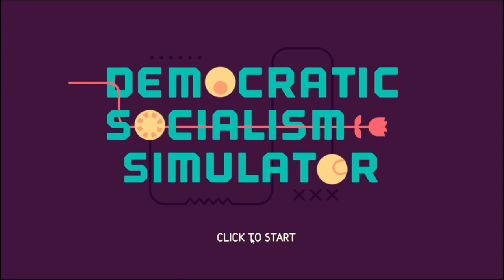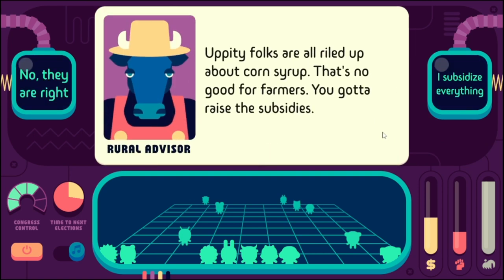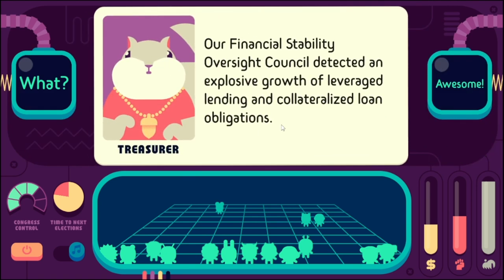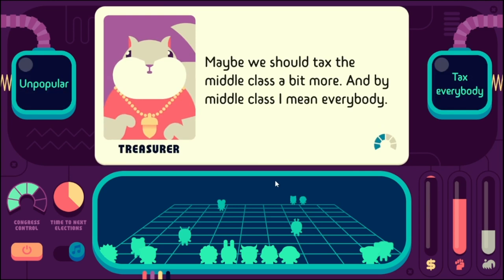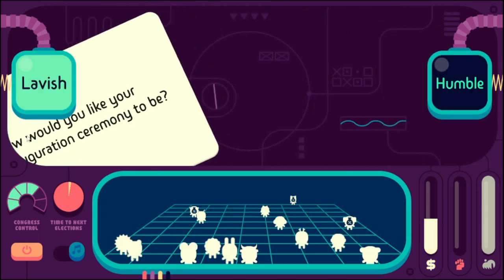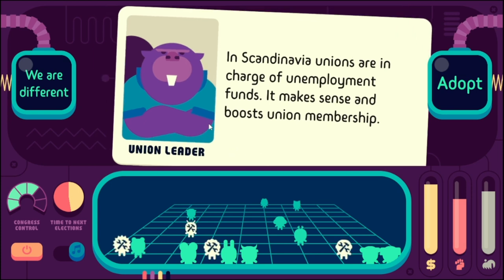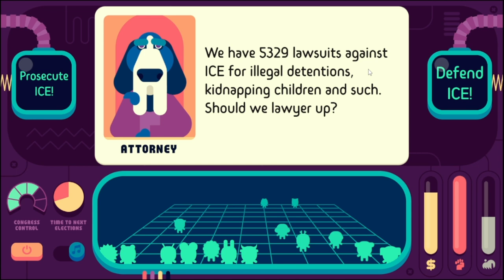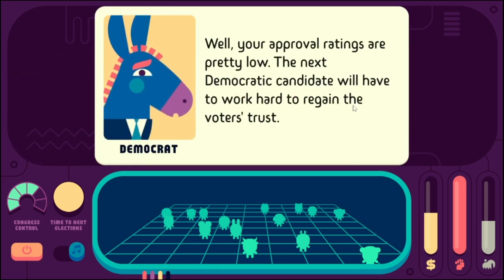Two Queers Play Democratic Socialism Simulator | Here's How We Can Still Win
November is almost over, and this month, our Patrons asked us to play a game from developer Molleindustria! Naturally, we thought it best to try our hands at running our country in the political sim game Democratic Socialism Simulator!

You can find this game (and more!) at Molleindustria's

Itch: eightypercentrelatable.itch.io/
If you have a longer game you want us to play, send us the deets on Twitter. We'll check it out!
We can't guarantee that we'll play everything we receive, but we love playing the things you create, and we'll do our damnedest!